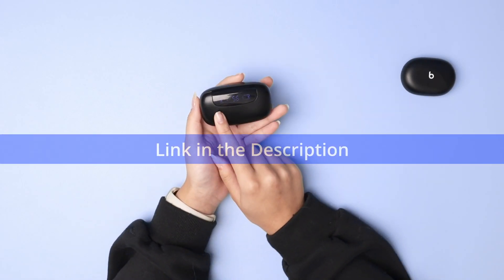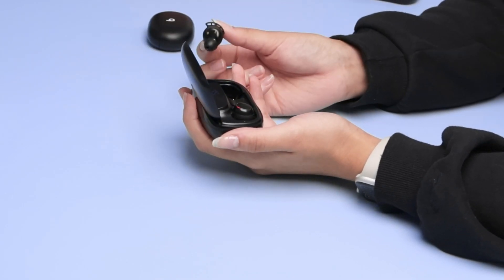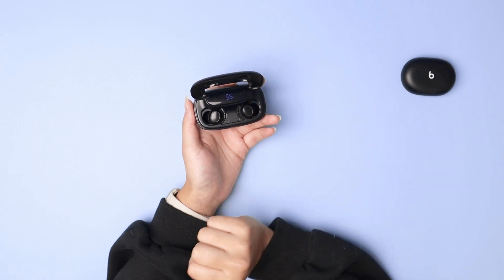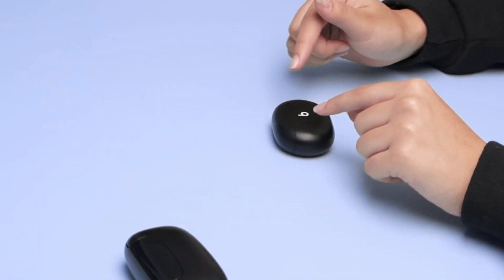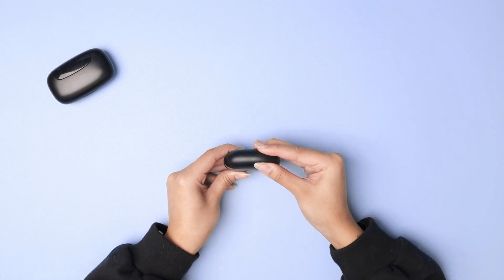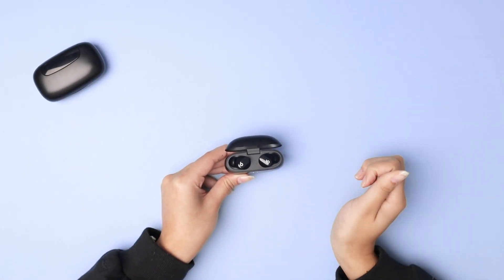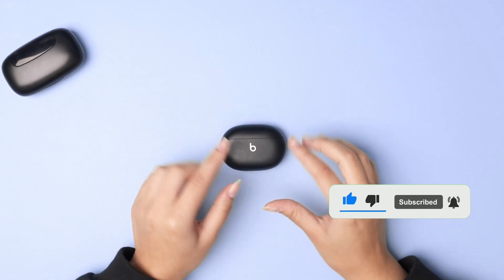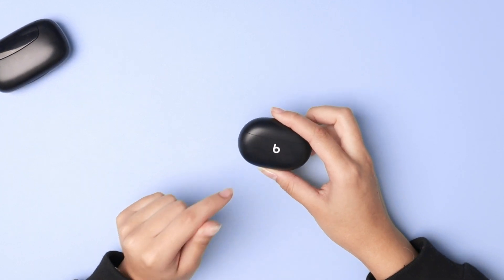Beats Studio vs Tagry Earbuds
Beats Studio vs Tagry Earbuds comparison.

TAGRY Wireless Earbuds Bluetooth Headphones - your perfect companion for an immersive audio experience, whether you're working out, gaming, or simply on the go. Designed with cutting-edge technology and packed with features, these earbuds are sure to elevate your listening experience to new heights.

Unmatched Playtime: With an astonishing 120 hours of playtime on a single charge, these earbuds ensure that your music never stops.

IPX7 Waterproof: Don't let weather or intense workouts hold you back. TAGRY Wireless Earbuds are IPX7 waterproof, providing protection against sweat, rain, and even accidental submersion. So go ahead, break a sweat and conquer your fitness goals with confidence.

Powerful Sound: Experience clear, crisp audio with deep bass thanks to the advanced Bluetooth technology. Whether you're into music, podcasts, or gaming, these earbuds deliver exceptional sound quality that will transport you into the heart of your entertainment.

Intelligent Power Display: The built-in LED power display on the charging case allows you to keep tabs on your earbuds' battery levels at a glance. Say goodbye to unexpected battery drains and enjoy uninterrupted listening.

TAGRY Earbuds feature a high-quality microphone, ensuring crystal-clear call quality for both personal and professional communication.

2600mAh Charging Case: The 2600mAh charging case is a powerhouse in itself. Not only does it keep your earbuds charged for days, but it can also double as a portable power bank for your smartphone, laptop, or other devices, ensuring you're never left stranded with a dead battery.

Universal Compatibility: These earbuds seamlessly pair with various devices, including laptops, TVs, computers, phones, and gaming consoles, providing versatile audio solutions for all your needs.

Secure and Comfortable Fit: Designed with ergonomic ear tips, TAGRY Earbuds stay securely in place during your most rigorous activities, ensuring comfort and stability for hours on end.

Upgrade your audio experience today with the TAGRY Wireless Earbuds Bluetooth Headphones. Elevate your workouts, enhance your gaming, and enjoy your entertainment like never before. Don't settle for less; choose TAGRY for uncompromising quality and performance.